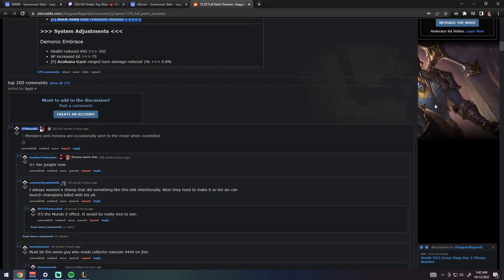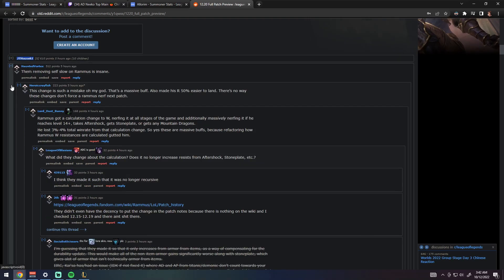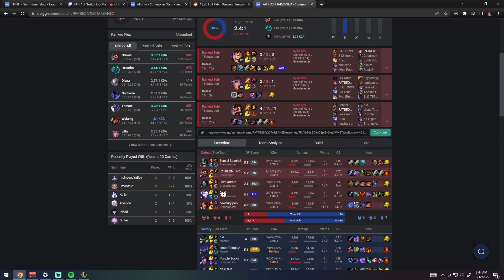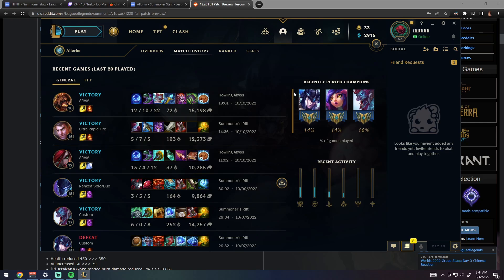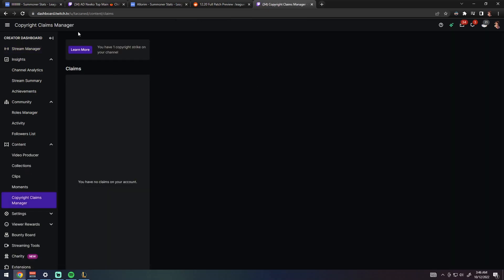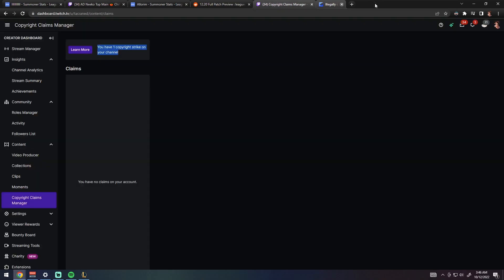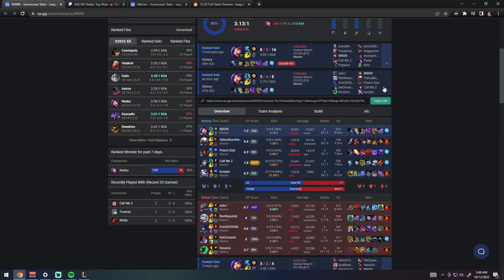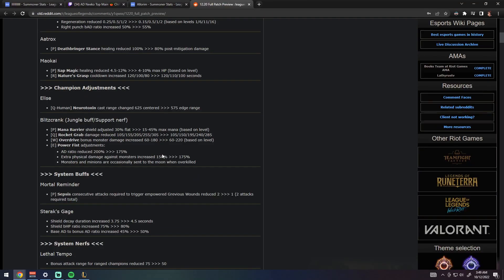Tarzaned - ALMOST GOT BEAT UP AT TWITCH CON | Twitch Con Recap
🔵 Join my Jungle!

🔴 Coaching, Tier Lists, VODs, Proview off Stream!